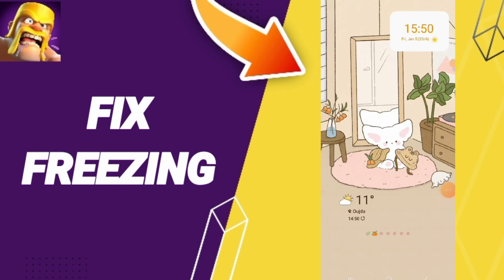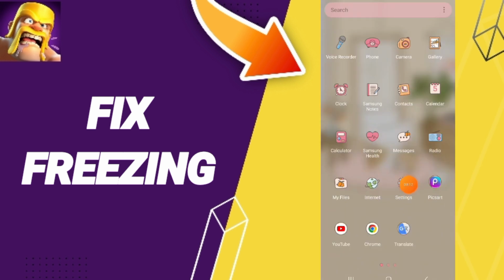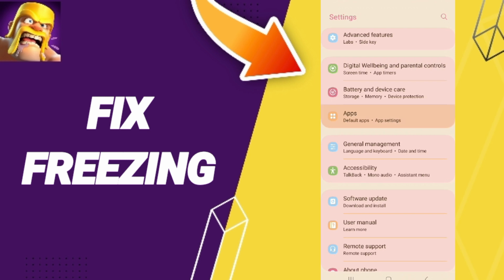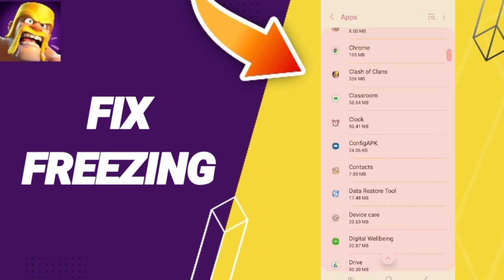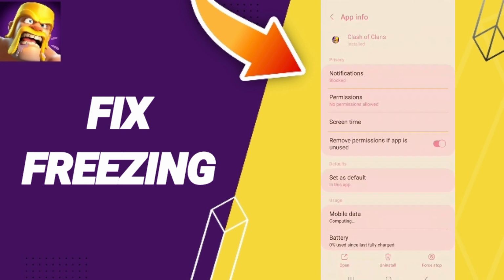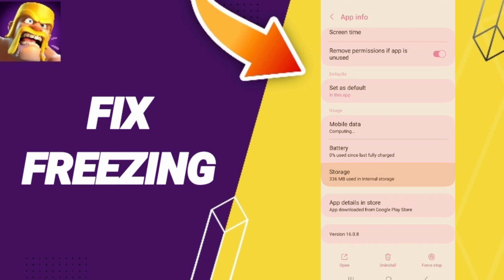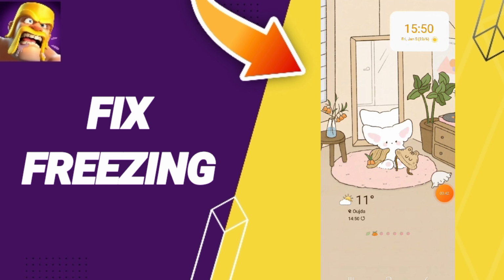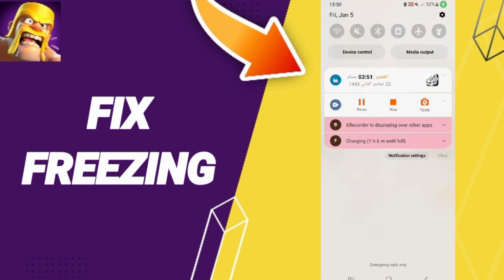How To Fix Freezing On Clash of Clans App 2024